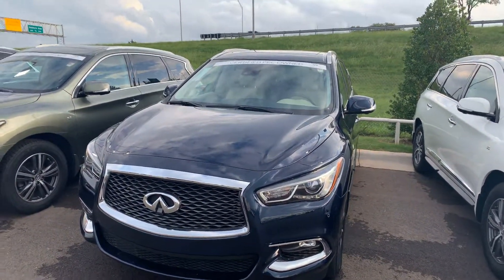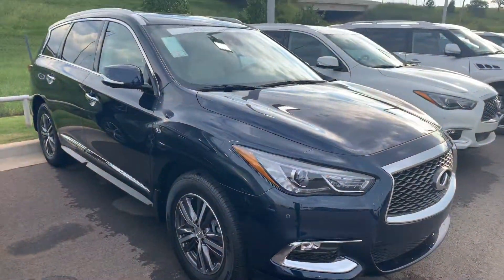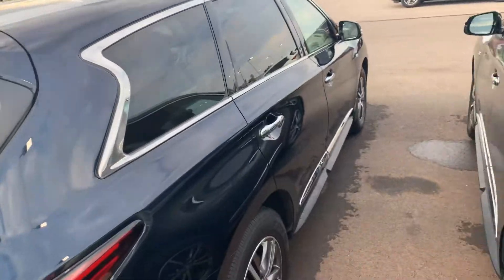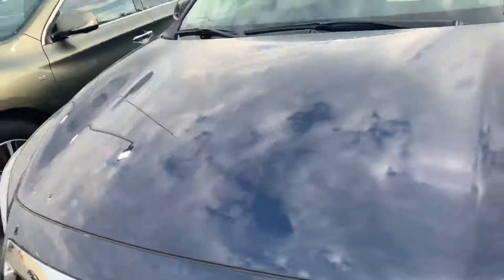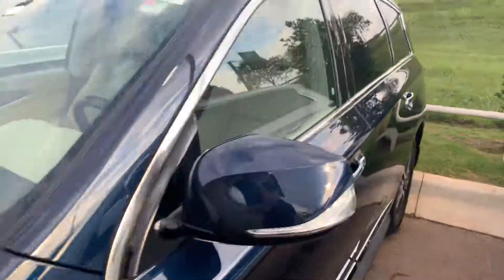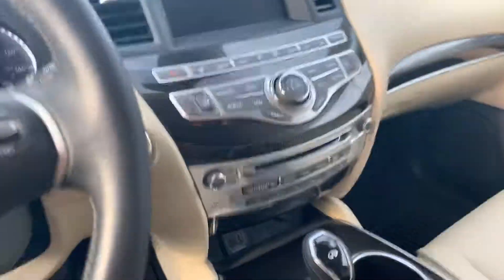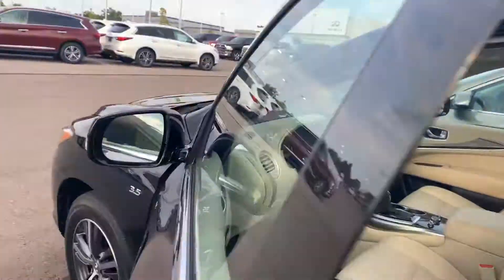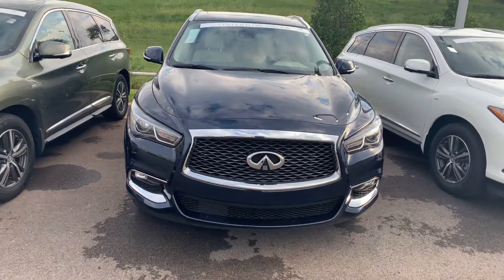2019 Infiniti QX60